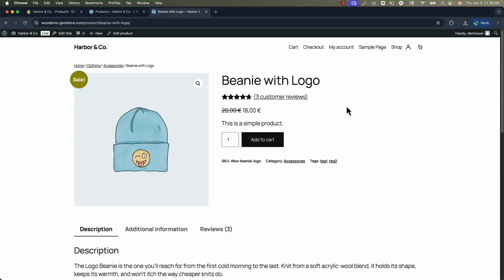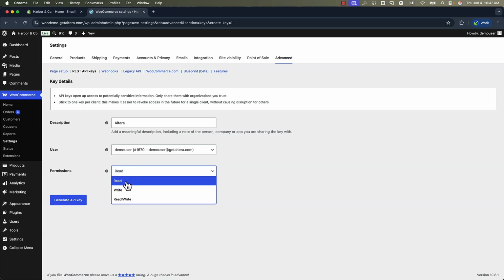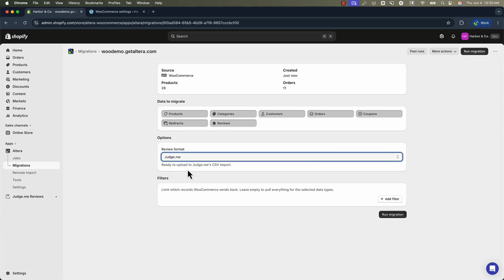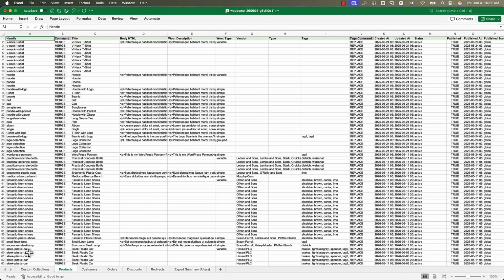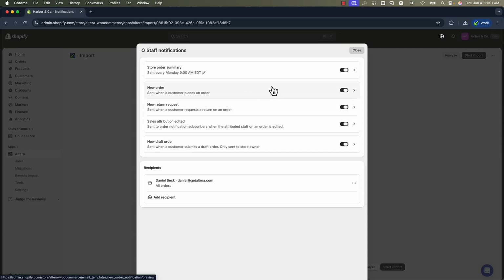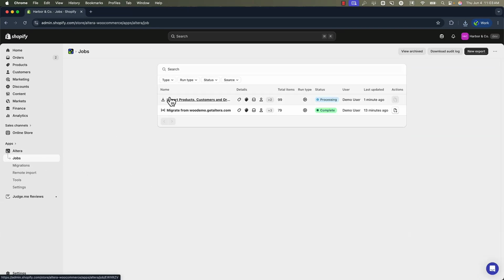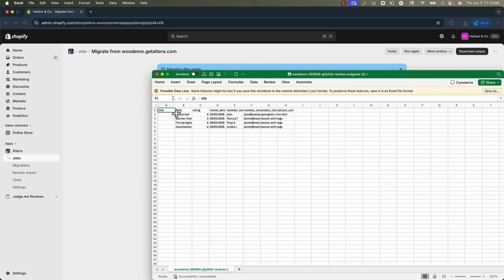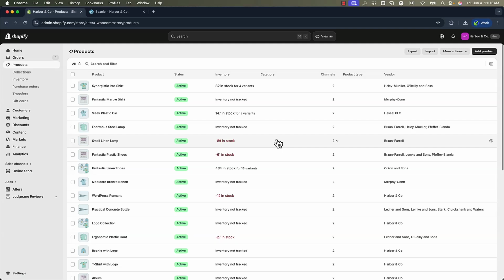Migrate from WooCommerce to Shopify with Altera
In this video, we walk through a complete WooCommerce to Shopify migration using Altera. You'll see how to bring over your products, customers, and orders, plus the data that some other apps leave behind including product reviews, nested categories and SEO redirects.

Altera connects directly to the WooCommerce API and generates a single export in the Altera/Matrixify format, so all your store data is laid out in a clean spreadsheet you can review (and edit) before importing into Shopify. We also cover how product description images and reviews are handled so nothing gets lost in the move.

What we cover:
- Connecting to the WooCommerce REST API
- Exporting products, customers, orders, categories, and redirects in one step
- Preserving SEO with redirects, including nested category redirects
- Bringing over images embedded in product descriptions
- Importing reviews into Shopify using the Judge.me format

Everything exports in the Altera/Matrixify format, so the data is structured and ready to import without manual cleanup.

📚 Chapters
00:00 Intro: WooCommerce to Shopify with Altera
00:21 Setting Up the WooCommerce API
02:02 Connecting Altera to Your Store
03:01 Exporting Your WooCommerce Data
04:50 Reviewing the Exported Spreadsheet
06:13 Importing Products, Orders & Customers
07:54 Bringing Over Description Images
09:46 Migrating Reviews with Judge.me
11:32 Wrapping Up